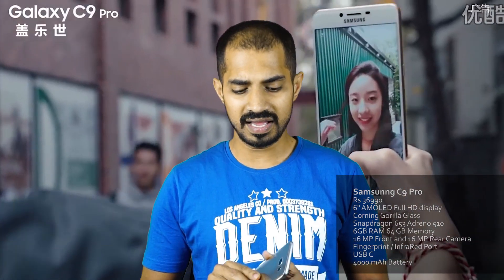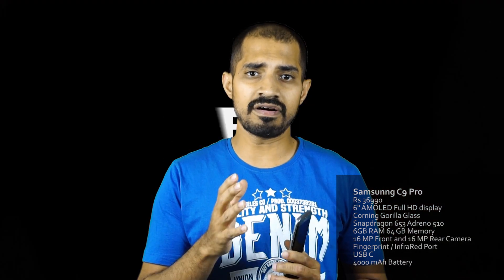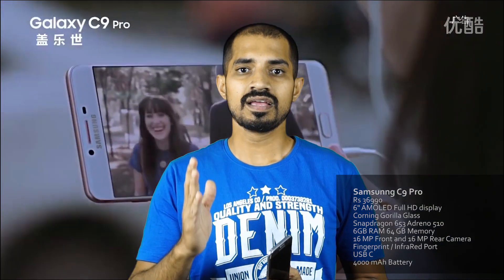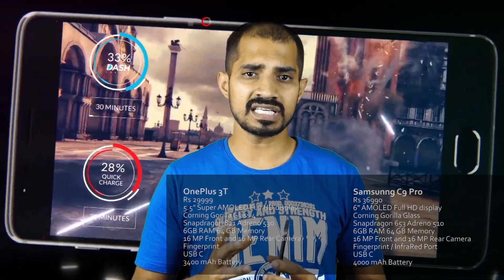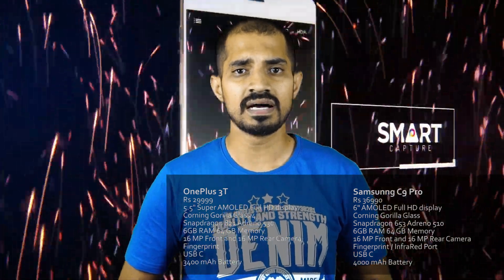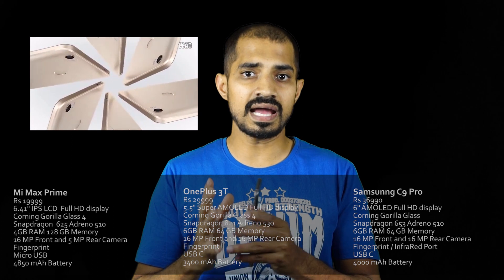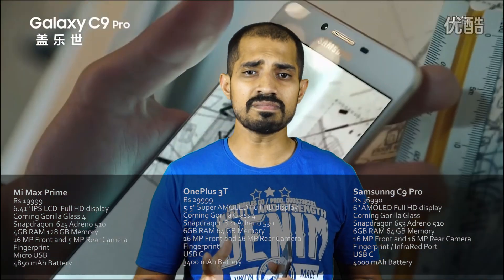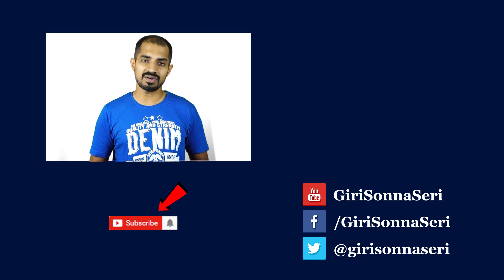Samsung C9 Pro - Do Not Buy - My Opinion in Tamil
எண்ணம் எழுத்து கருத்து - Spotify Podcast Samsung Galaxy C9 Pro is the latest sensation in the world of Samsung exquisite mobiles. It is a 6 inch Amoled display mobile with 6 GB RAM and USB C port. It is priced at Rs 36900 in India. In this video I will tell you all about the C9 pro and I will tell you better mobiles to buy compared to C9 Pro. We will also talk about reasons to stay away from the Samsung Galaxy C9 Pro.